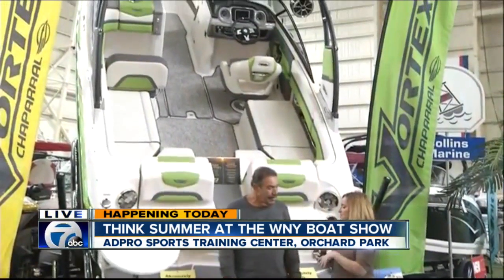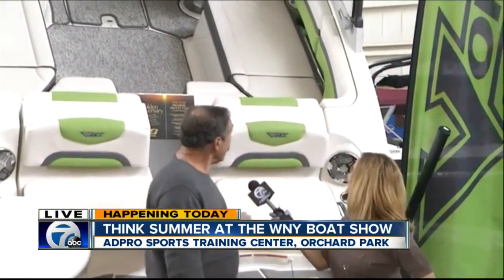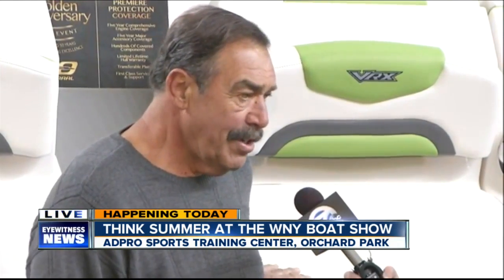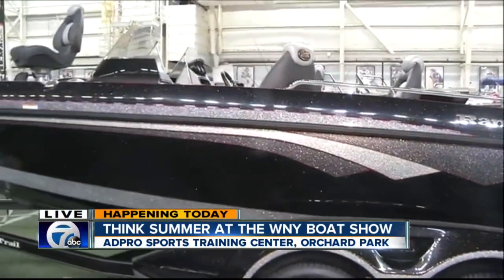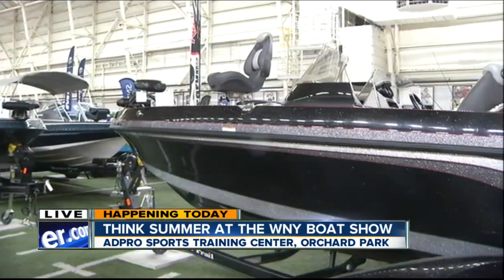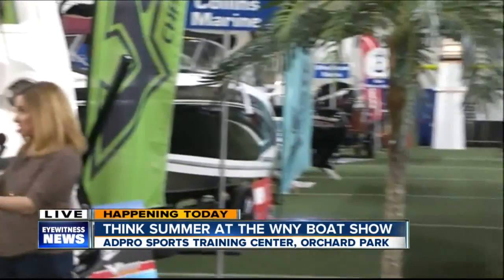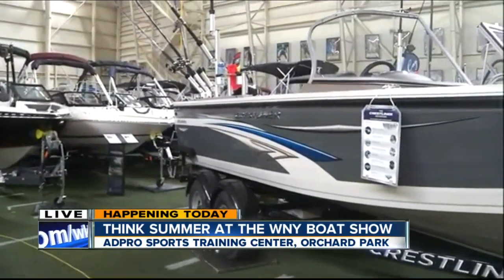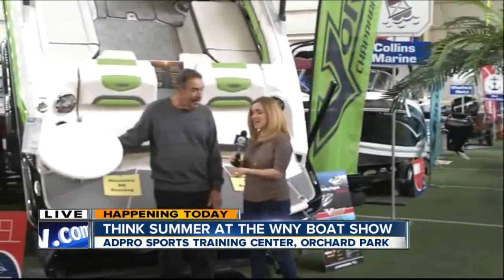WNY Boat Show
The WNY Boat Show includes some watercraft used for sporting and fishing!

7 Eyewitness News is Buffalo's Source for news, sports, weather, and good things happening every day.